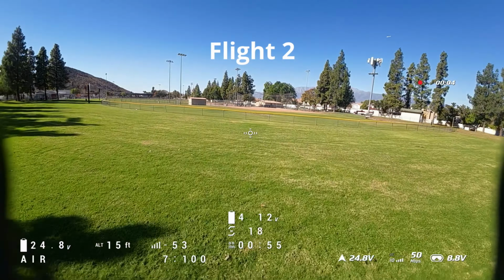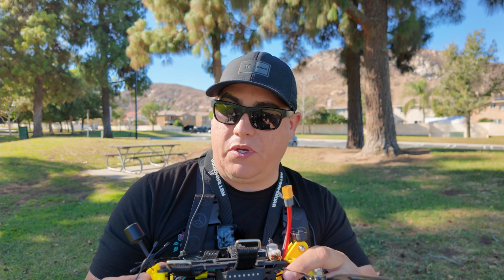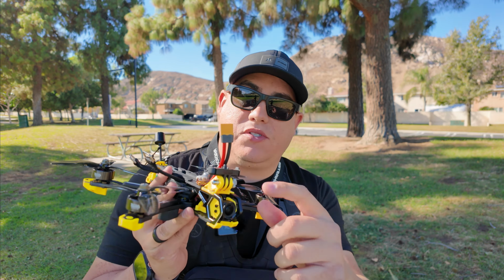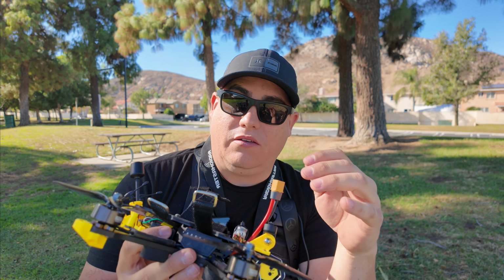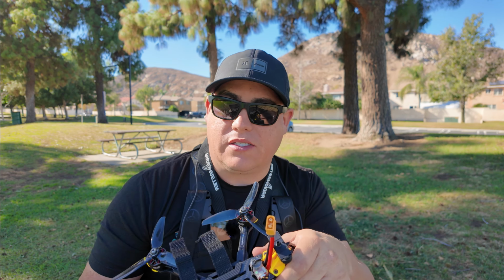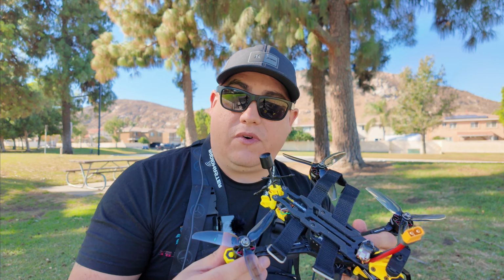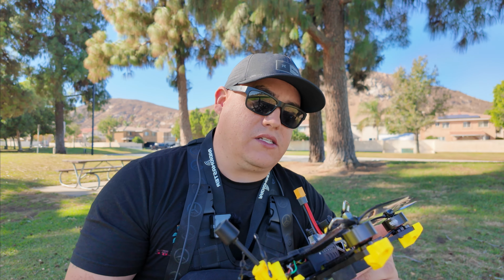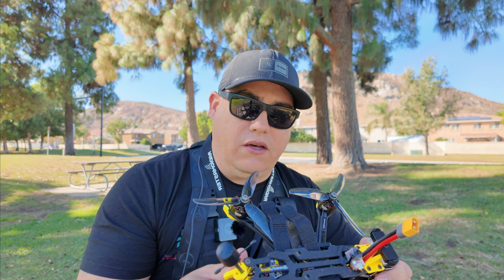SpeedyBee Master 5 V2 - The Best Budget FPV Drone Build under $500!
Here is the my 1st flight with the SpeedyBee Master 5 V2 FPV drone build. If you have been following my other videos watching this drone getting built, it's now ready for the 1st flight.

Part List:
-Speedybee Master 5 V2 Frame
-Speedybee F405 V4 BLS 55A FC & ESC stack
-DJI O3 Air Unit
-Vifly Finder 2 Buzzer
-AxisFlying 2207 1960 KV 6S Cinematic motor
-RadioMaster RP3 ELRS 2.4 Receiver

Chapters:
00:16 Intro
01:22 Flight 1
02:42 Flight 2
04:17 My View of Build
06:35 Price Breakdown